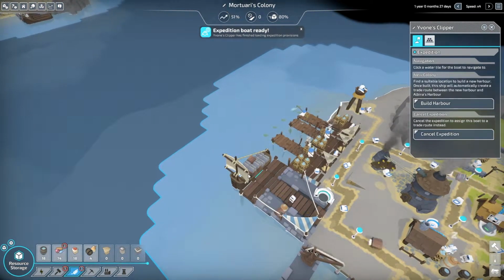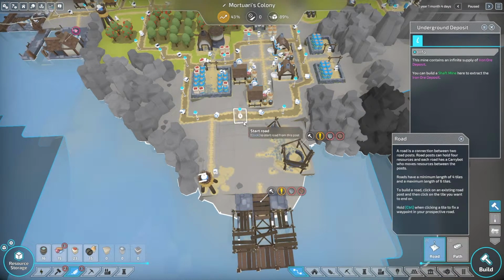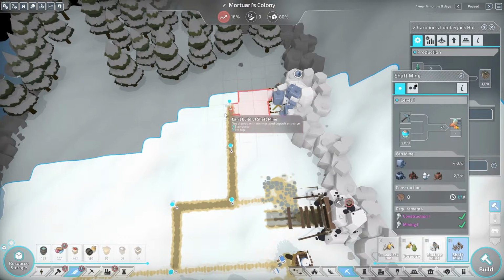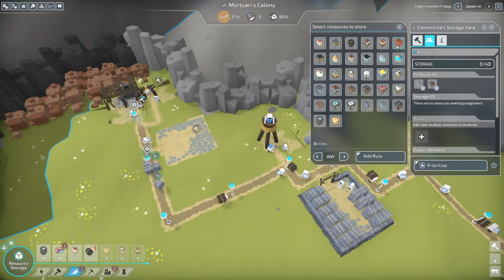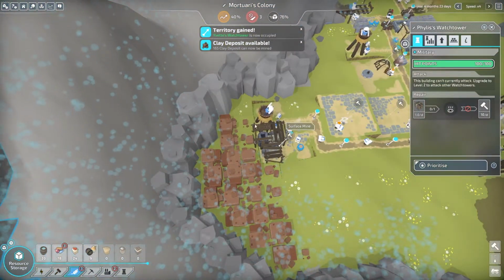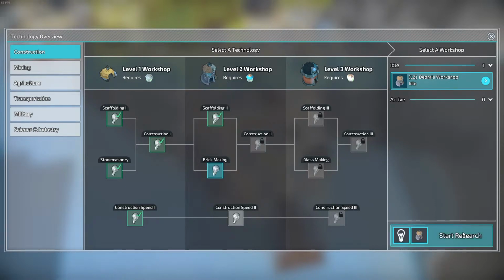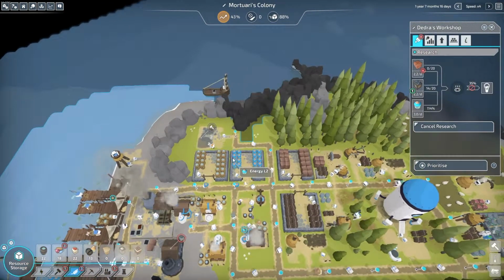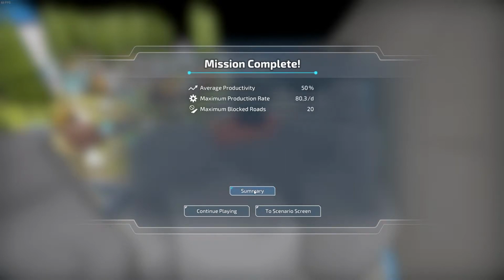The Colonists - The High Seas - Finishing the Medium Monument - S1E10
Yes we're starting out in a brand new game called The Colonists. The colonists is actually a city / settlement building game which will feel very familiar to players who spend tons of hours in games like Settlers.

Today we continue The High Seas Scenario. As usual we have to fix some issues with roads and buildings. Next up ... we set up another colony to bring in the Coal and set up a Blast Furnace as well. Additionally we build the last items needed ot set down our Medium Monument. It was a close call ... but we did it and even got the Gold Medal vor it :-)

About The Colonists

You take control of a team of self-replicating robots who have escaped from Earth and are searching the galaxy for a new home where they can fulfil their dream: to be human.

You'll advance through three different Ages as you build infrastructure for your colony by constructing road boat and train transport systems.